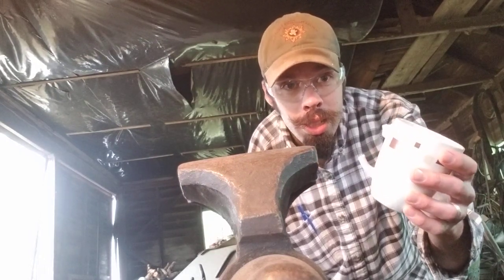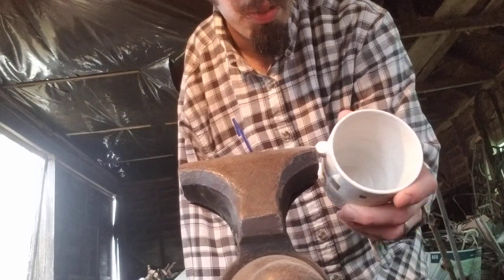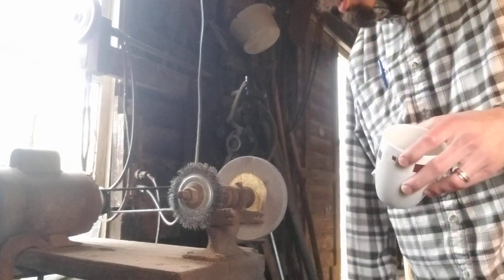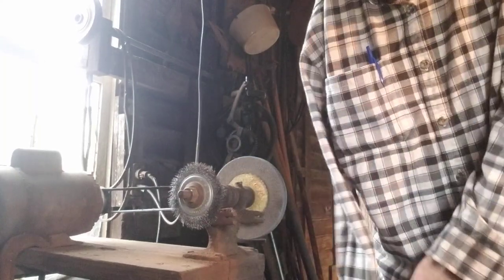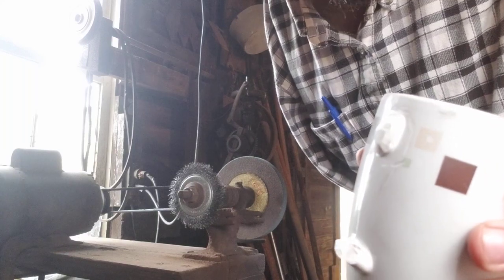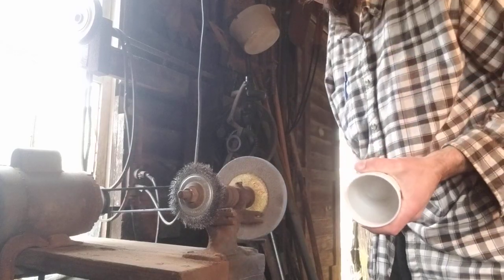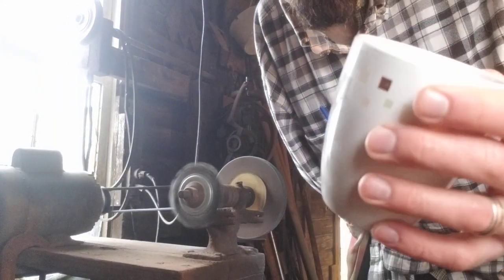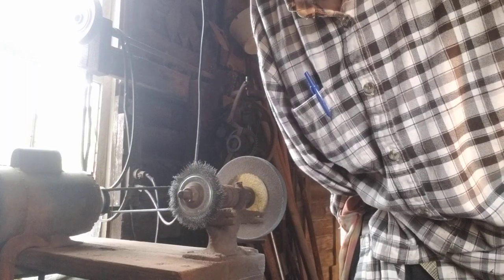Busted Mug to Functional Cup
My mug busted the handle and when this happens I head to the shop and turn it into a cup. (uncut and raw)
I'M NOT RESPONSIBLE FOR YOUR SHOP SAFETY use your protection to the extent of the risks your willing to accept.
Amputee shop/ life tips included.